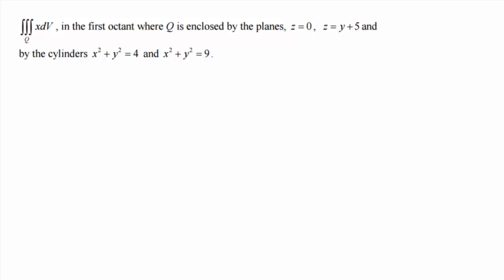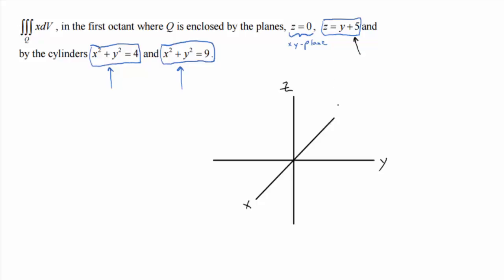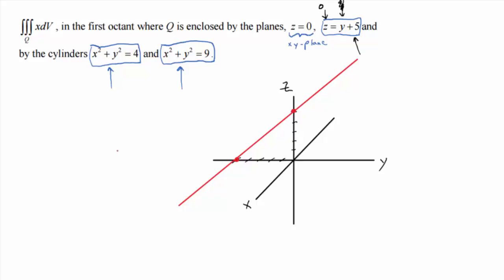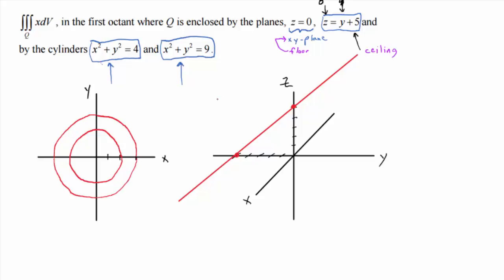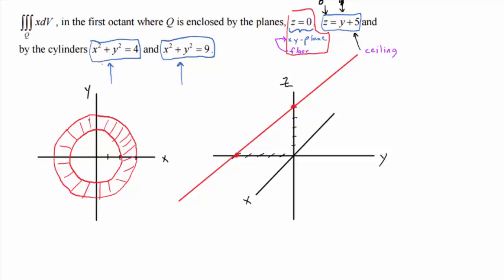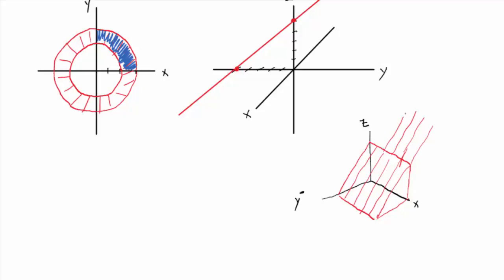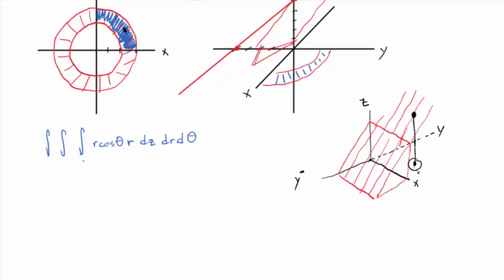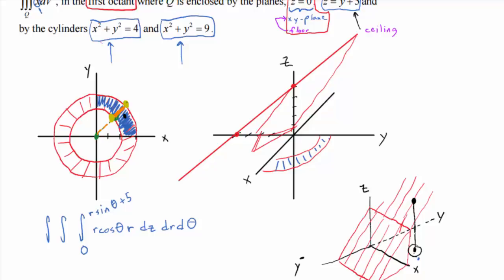15.8.2b (set-up only)